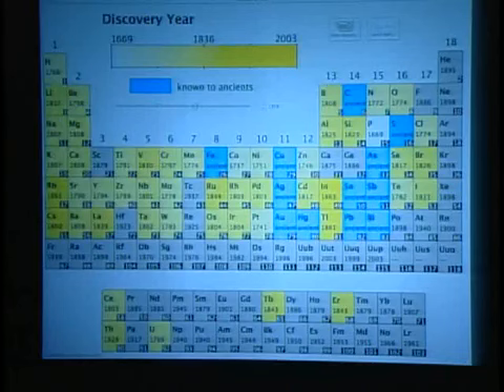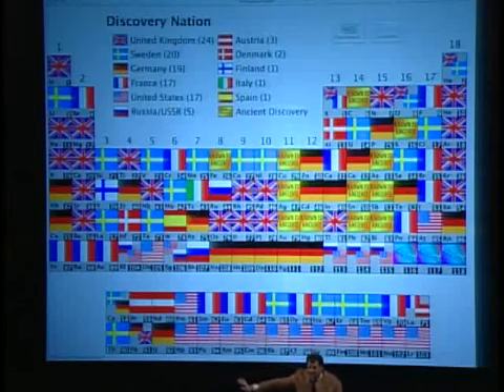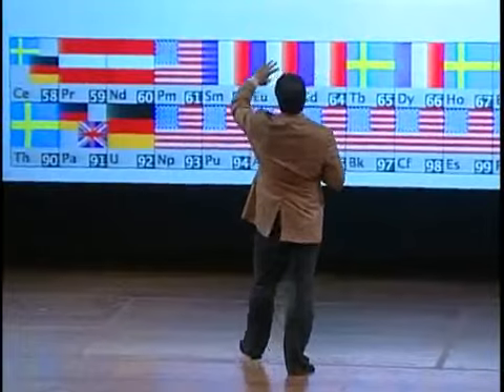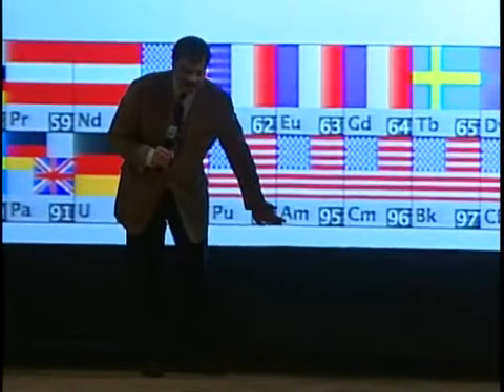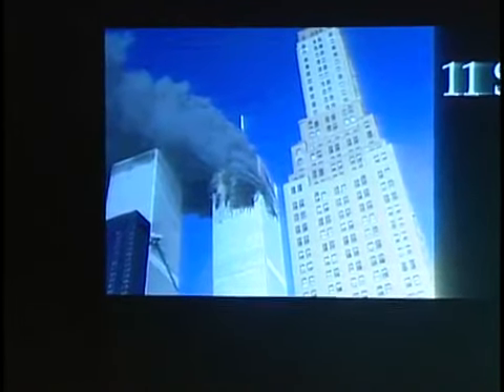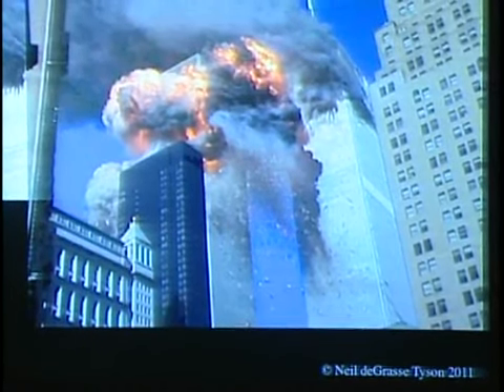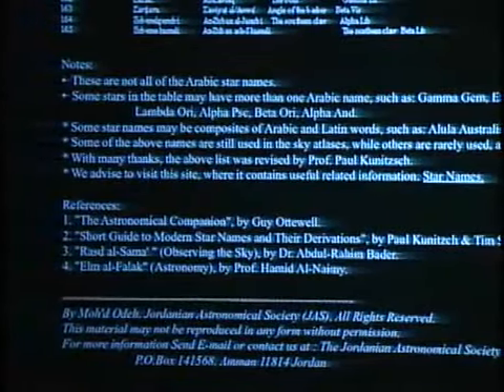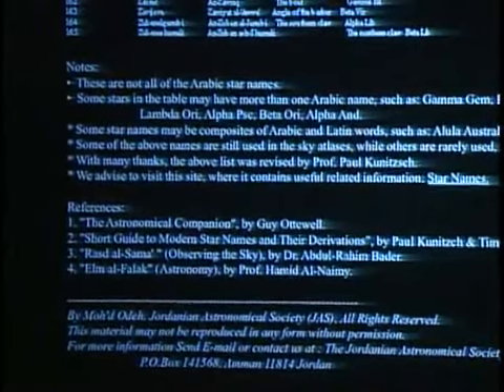Neil deGrasse Tyson- Adventures of an Astrophysicist [6-11]